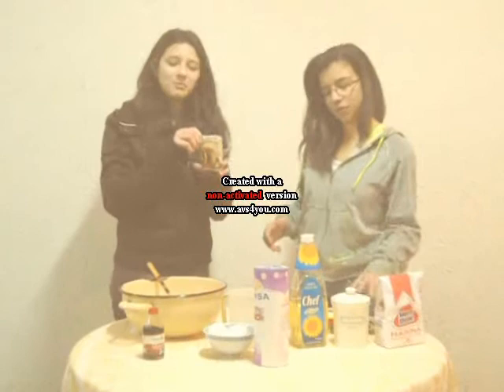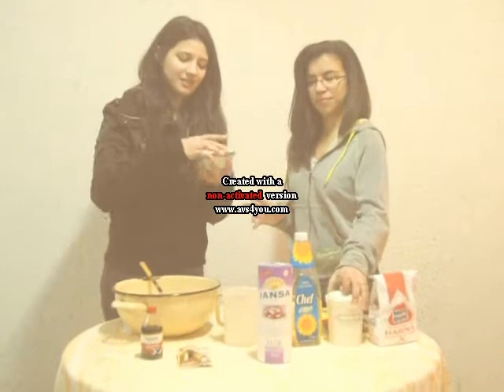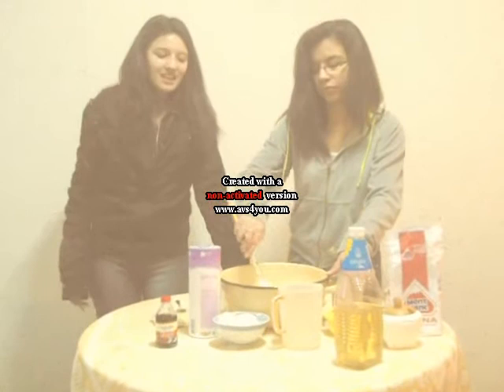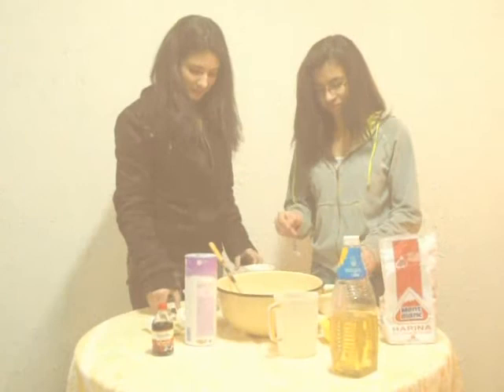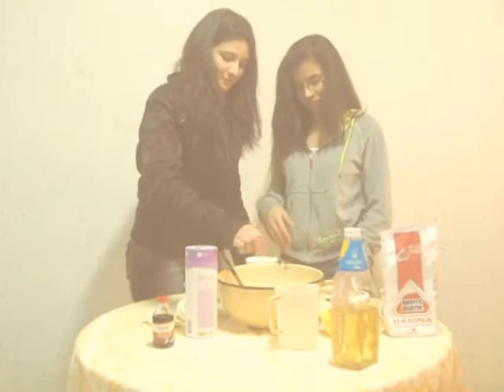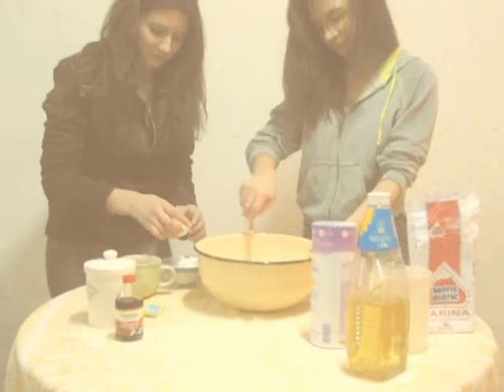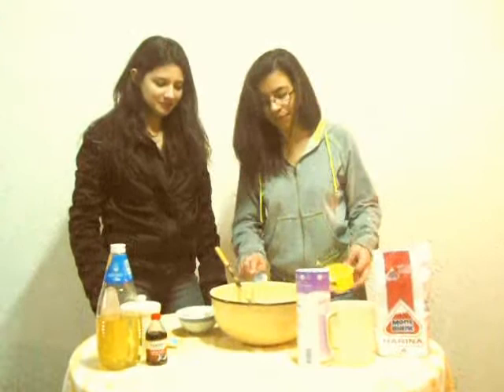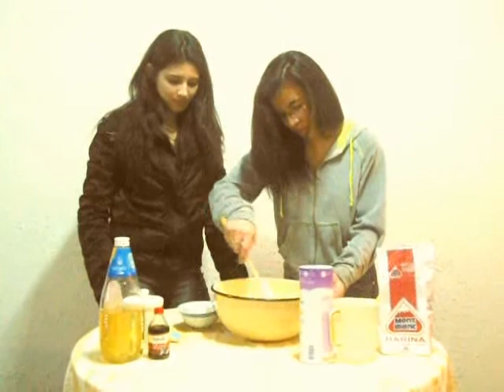Recipe Pants Broken.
English Video